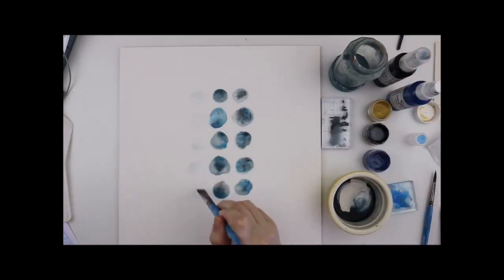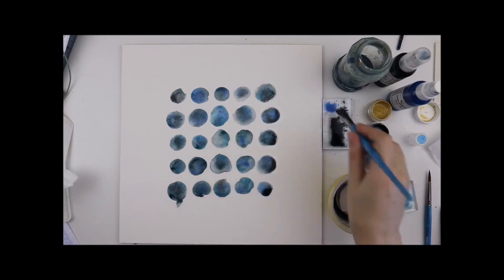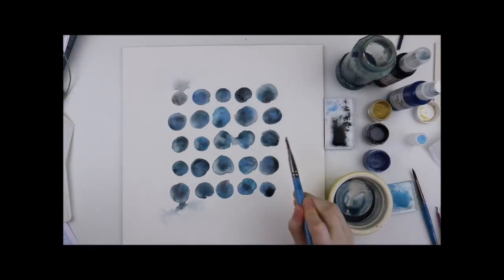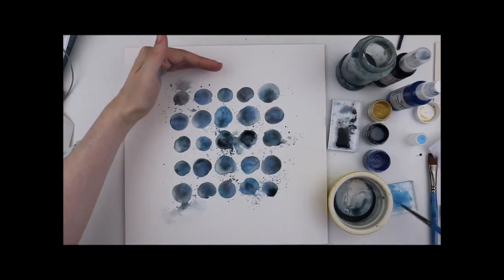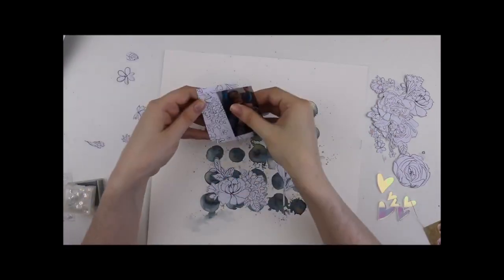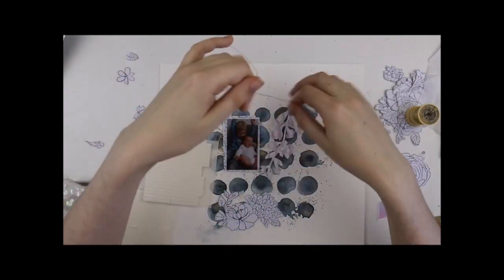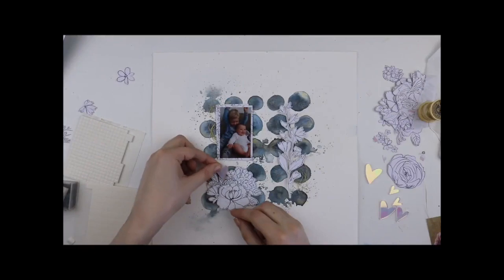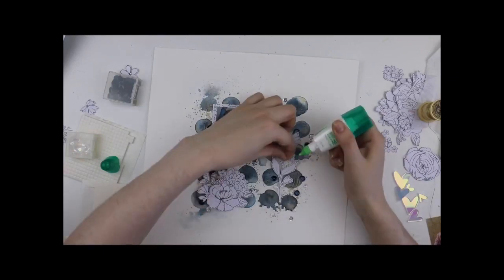Painting and Fussy Cutting - Scrapbooking Process Video